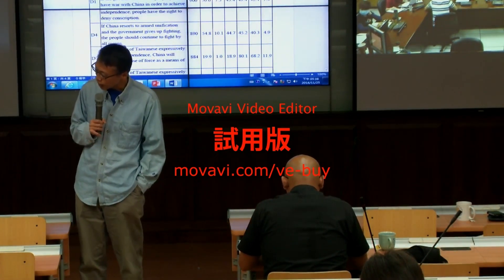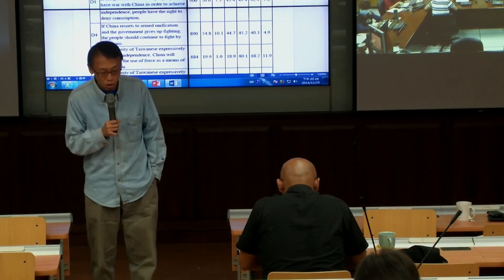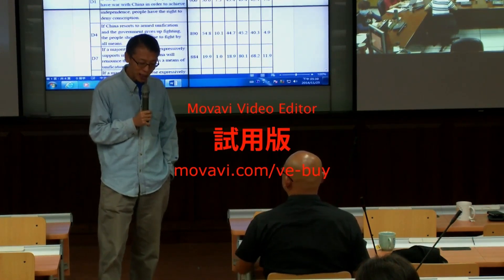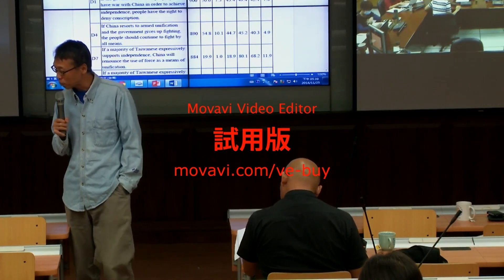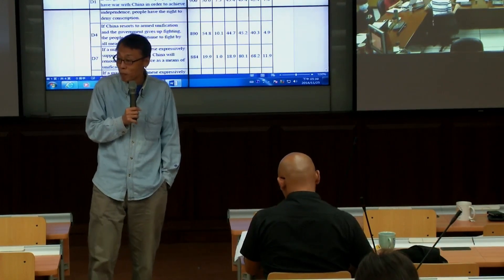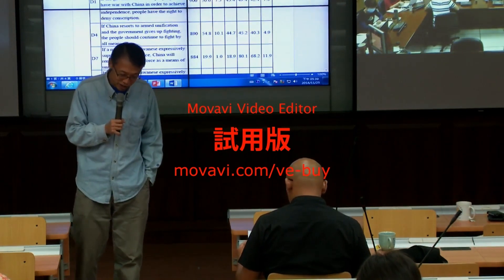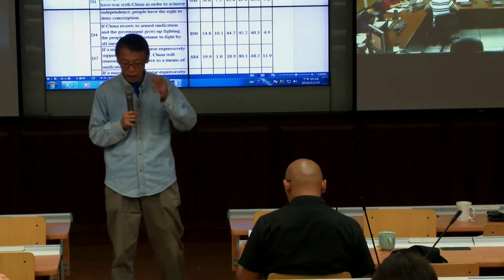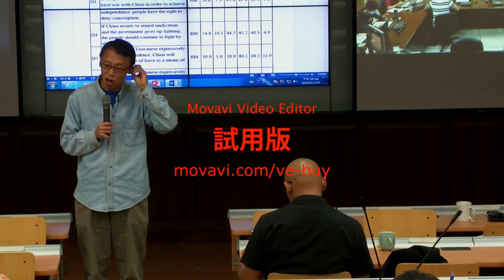Chih-yu Shih: Asymmetric Relationship